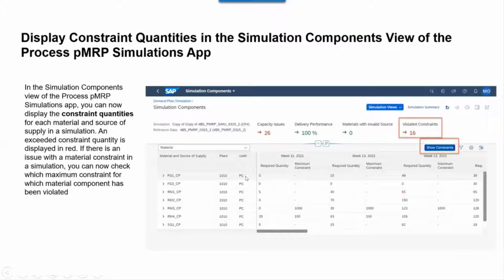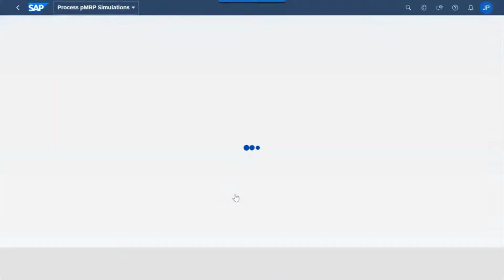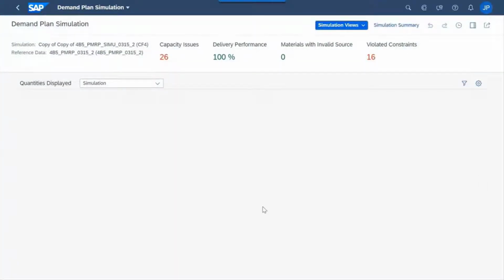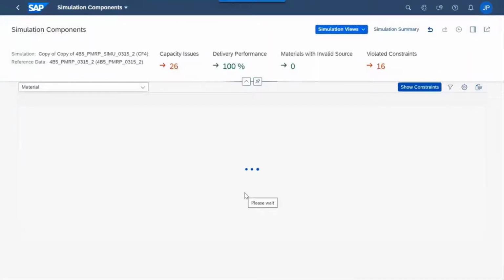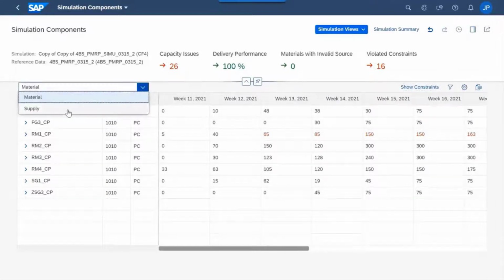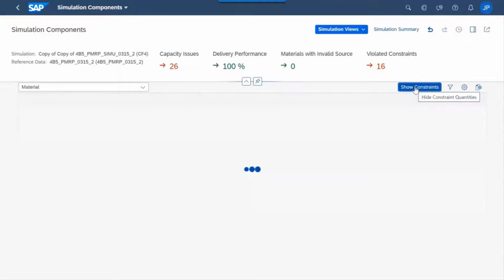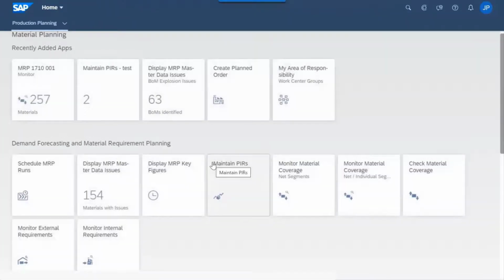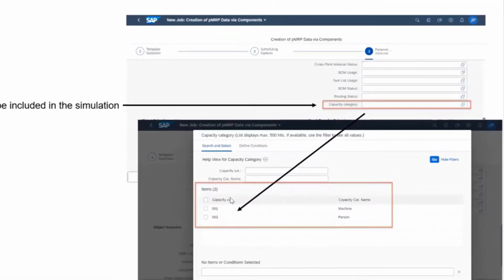DEMO: Predictive MRP in SAP S/4HANA Cloud 2105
In the Simulation Components view of the Process pMRP Simulations app, you can now display the constraint quantities for each material and source of supply in a simulation. An exceeded constraint quantity is displayed in red. If there is an issue with a material constraint in a simulation, you can now check which maximum constraint for which material component has been violated.